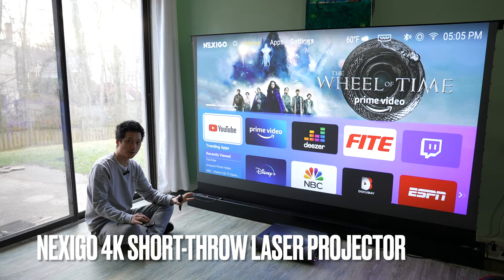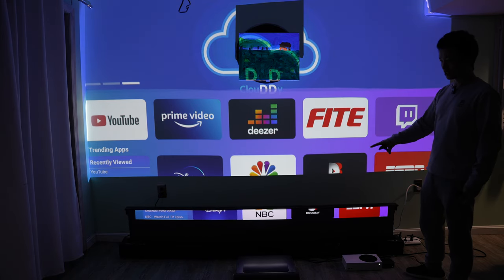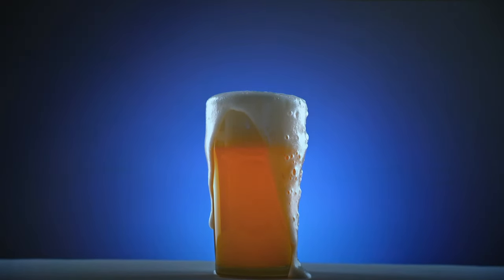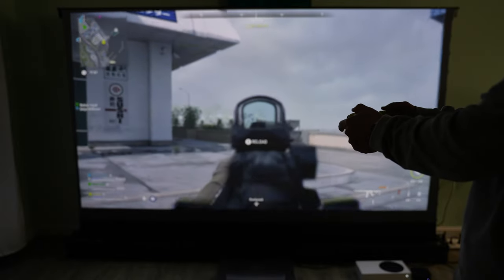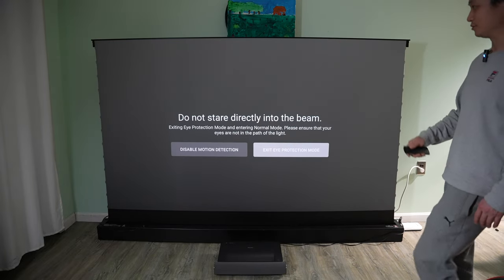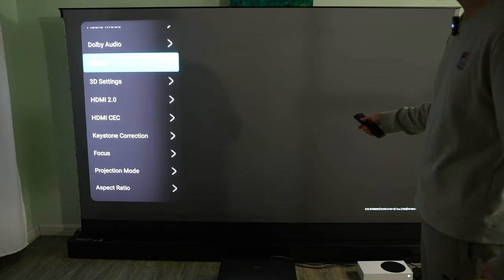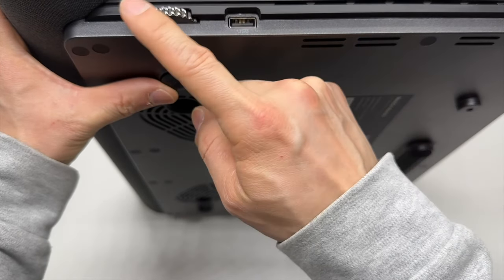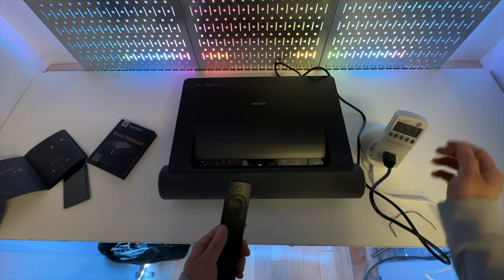NexiGo 4K Ultra-Short Throw Laser Projector In-Depth Review with Video Samples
NexiGo 4K Projector
Vivid Storm Screen

00:00 Intro
01:36 Computer Monitor
02:04 Viewing Angle
02:32 Large Screen
03:25 Image Quality
04:45 Chromecast
05:37 Phone Screen Mirroring
06:00 Gaming
06:47 Latency
07:44 Setup
13:54 Unboxing